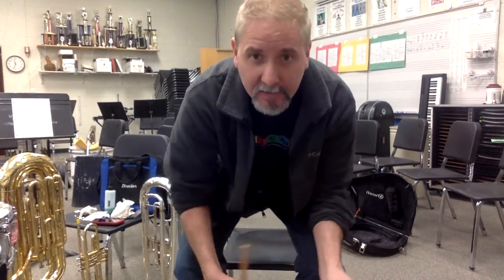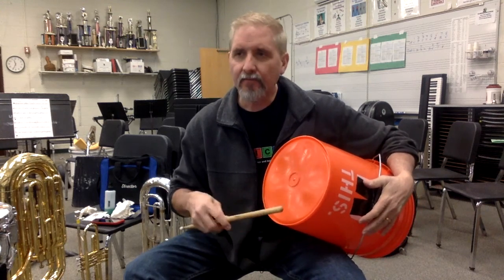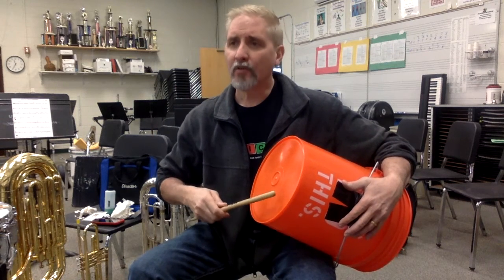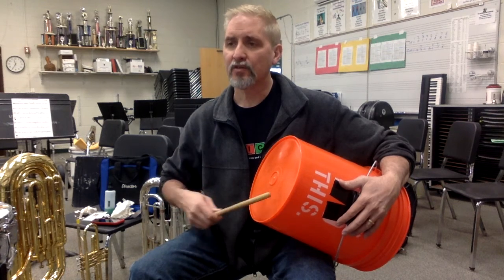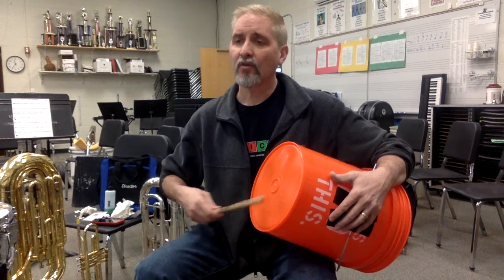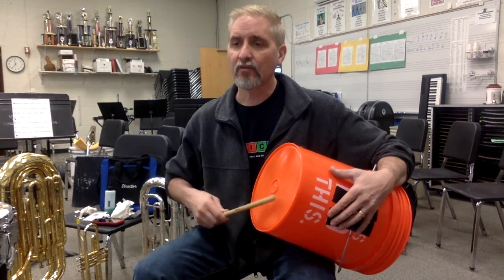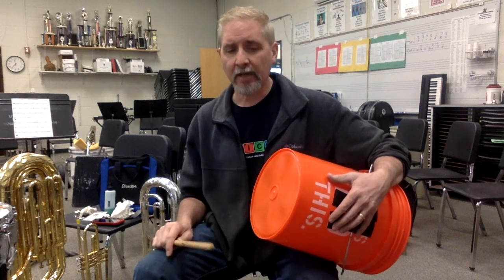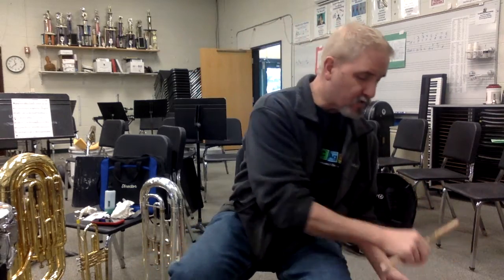Percussion Showcase-Bass Line